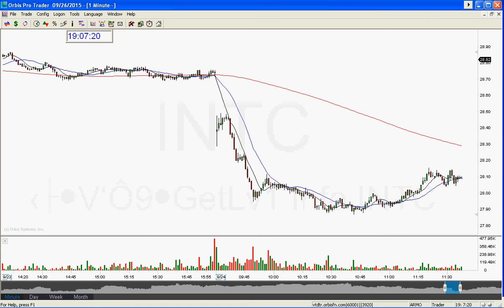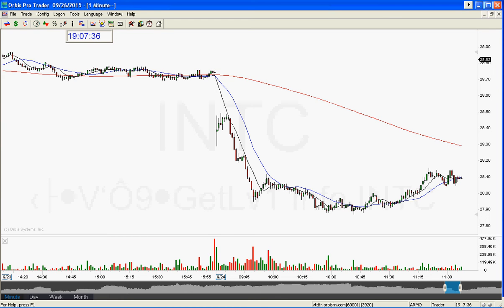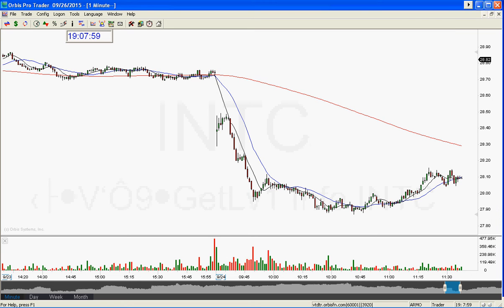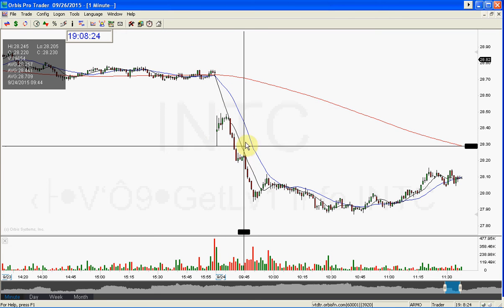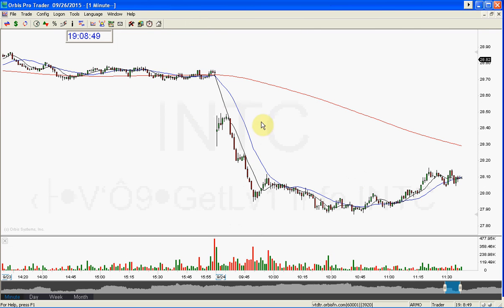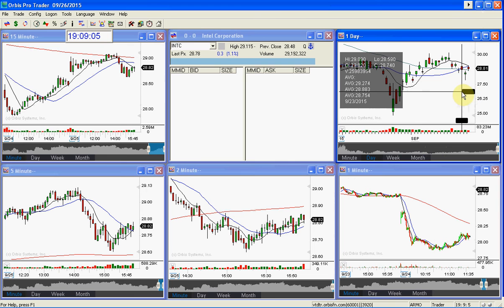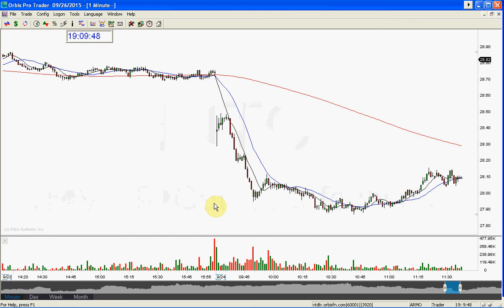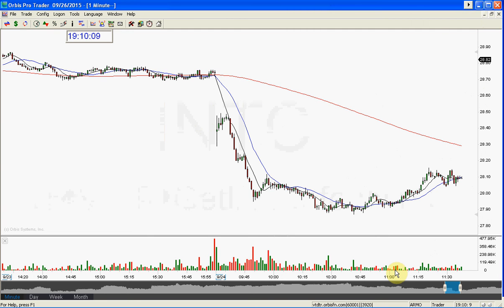INTC GOLDEN GAP 9 24 2015